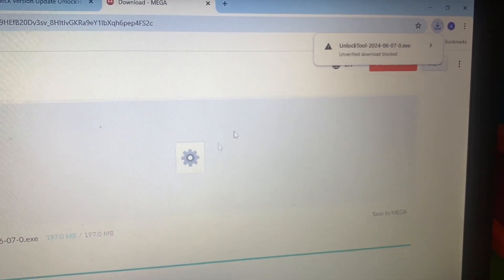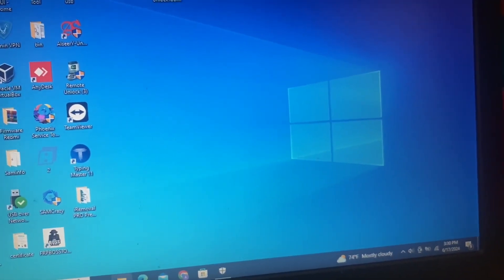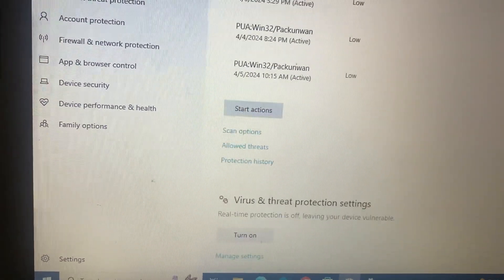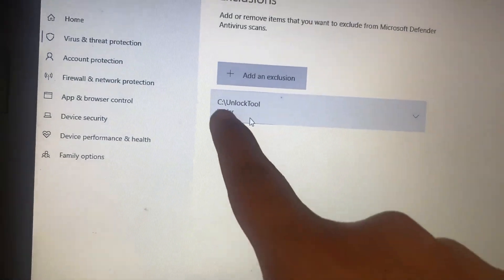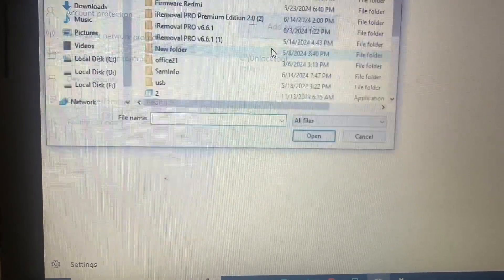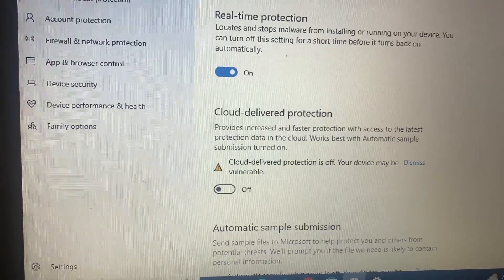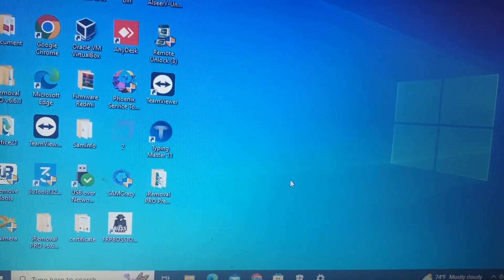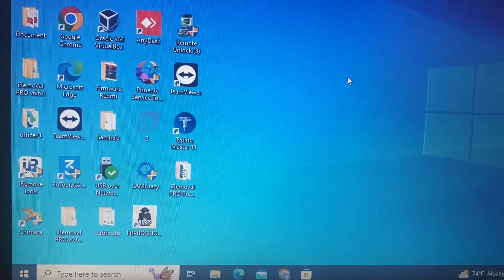How can save auto delete softwer in pc with virus | unlock tool auto delete solution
I show you how can save auto delete softwer in your pc or laptop | its happen when some software dedected virus malicious software in your pc